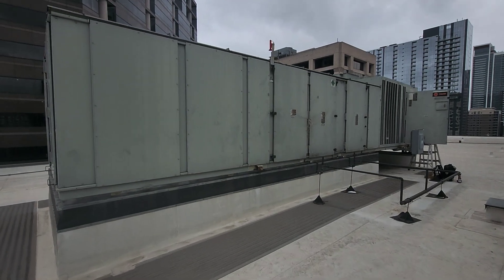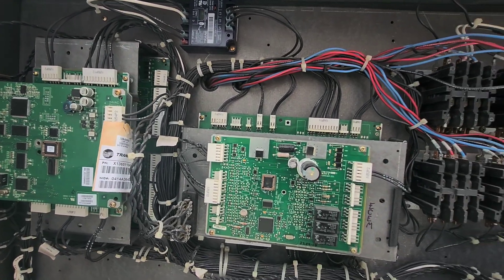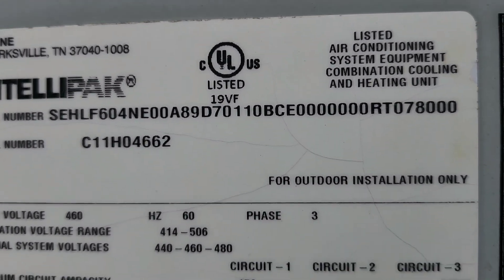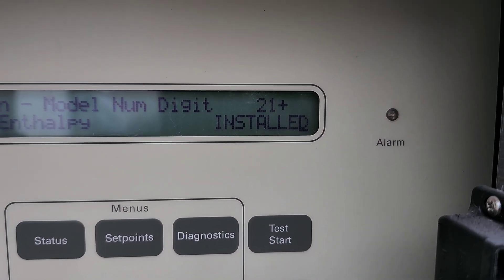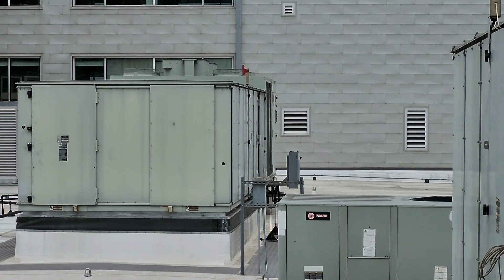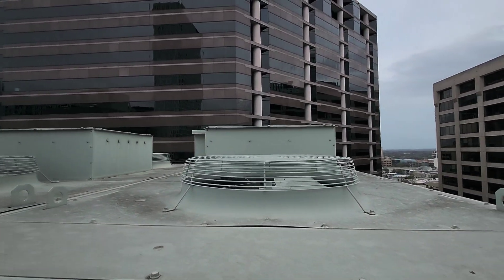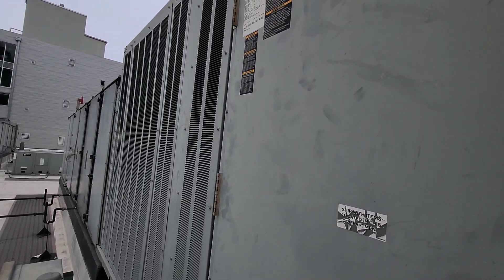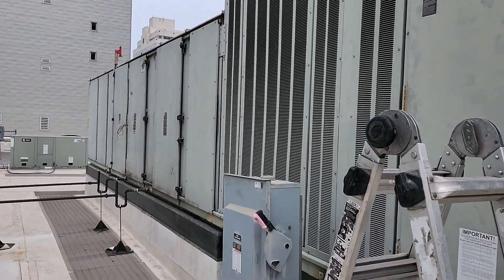HAD A WEIRD ALARM ON THIS INTELLIPAK.RTM DATA STORAGE ERROR.